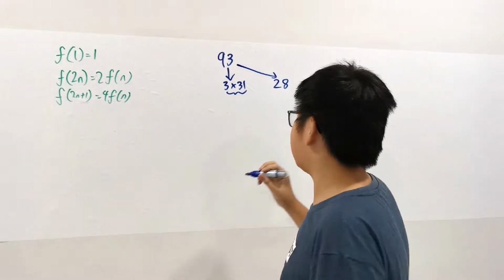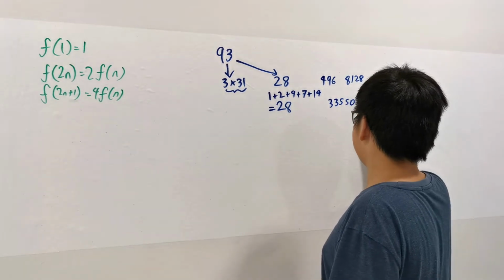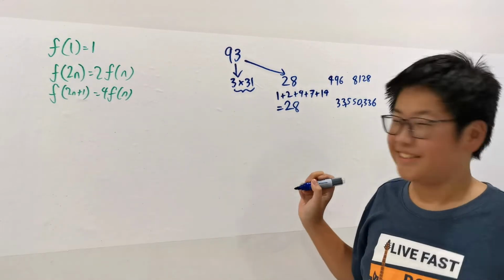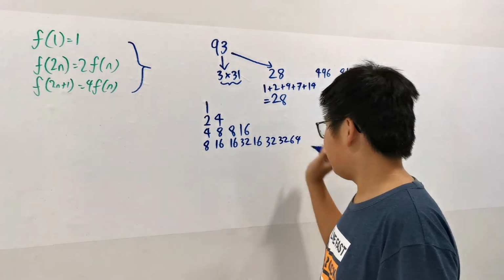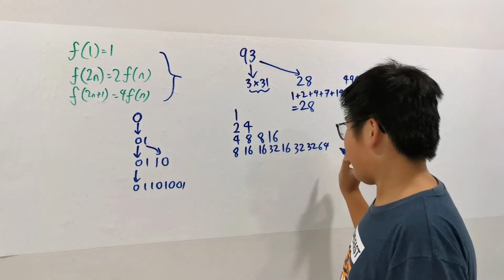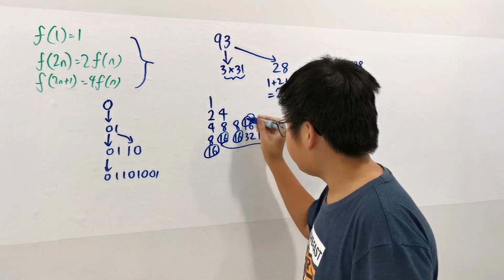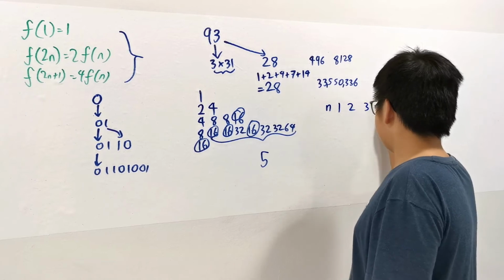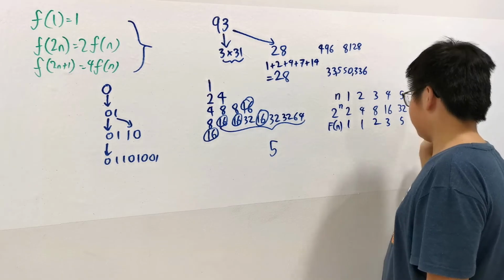Worked Solution for Oxford University MAT 2010 (Sequence Problem, 1G)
This is a question by the MAT! This sequence has surprising connections to the Fibonacci sequence, and it shares the look of the Thue-Morse sequence with it!

Many versions of the Fibonacci sequence contain various real-life examples such as poetry, rabbit breeding, and walking up the stairs. One interesting thing about the Fibonacci sequence is that the common ratios of its terms converge to the golden ratio!